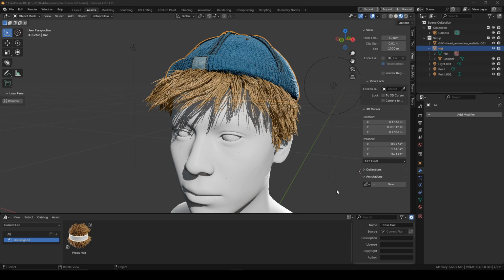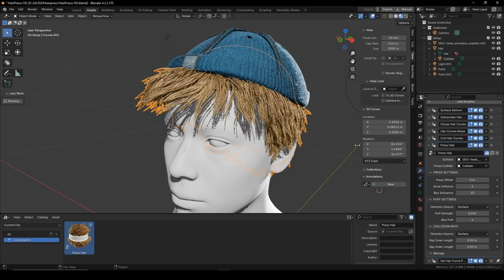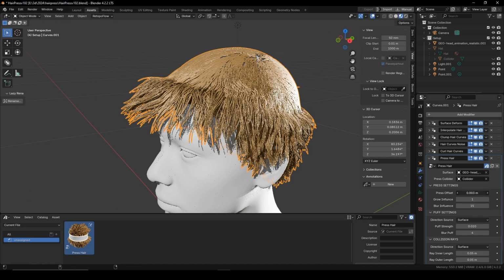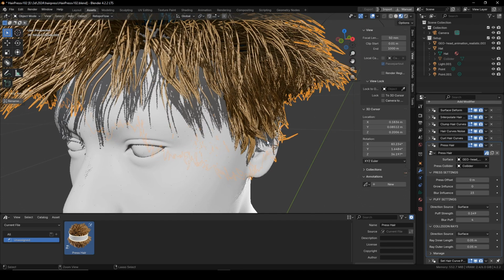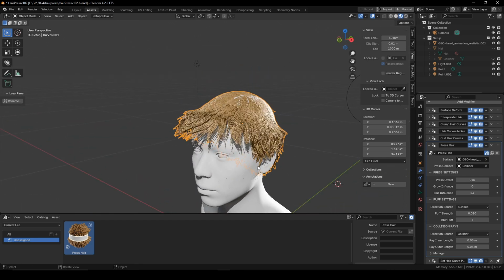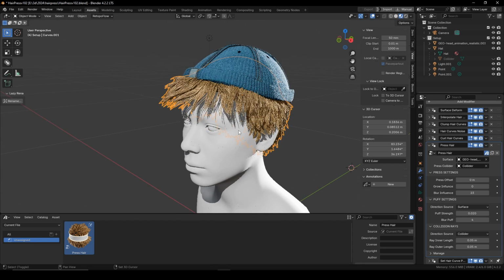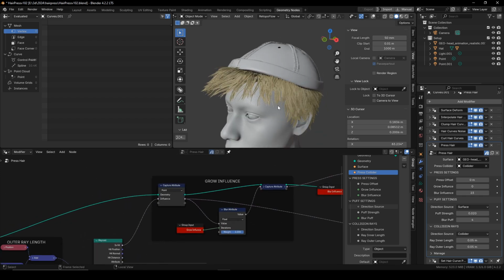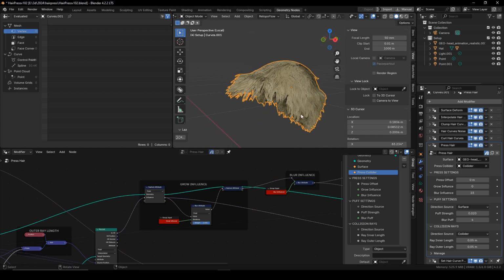Hair Press Collider - Geometry Nodes Modifier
Compatible with Blender 4.2

Hair Press Collider is a modifier that will help you hide, squeeze or push hair underneath hat, cap, belt, cloth or any kind of collider. It allows for a procedural collision with another mesh. No more need for meticulous combing and shaping hair or deleting it where it is not visible.